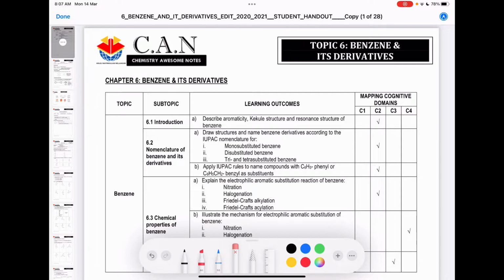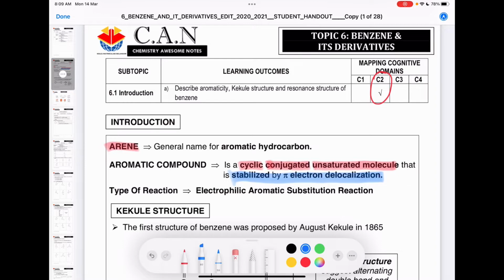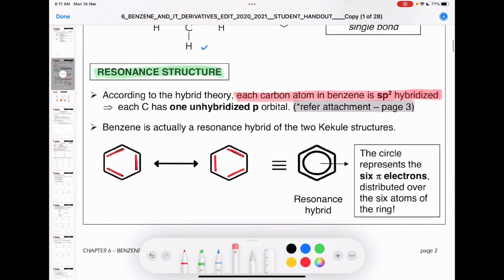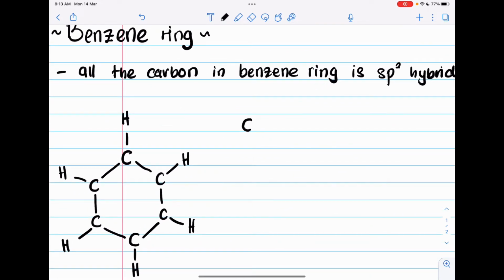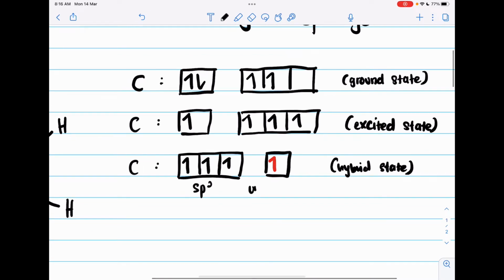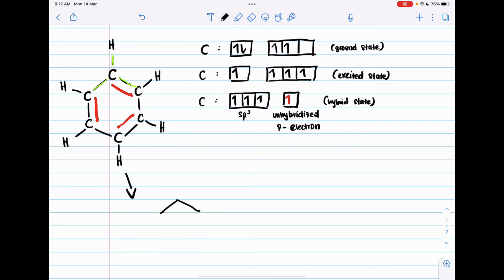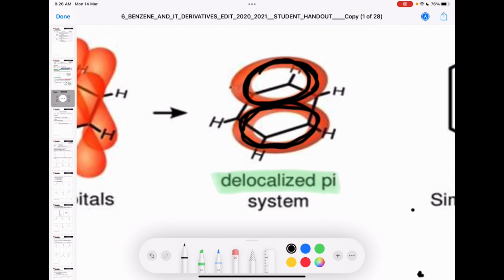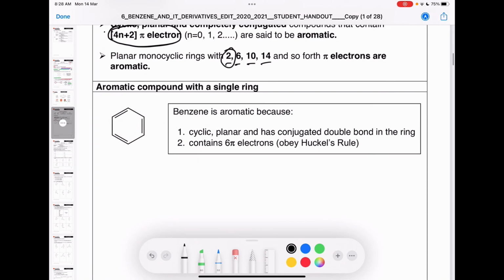INTRODUCTION TO BENZENE AND IT’S DERIVATIVES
In this video, you will learn about benzene ring